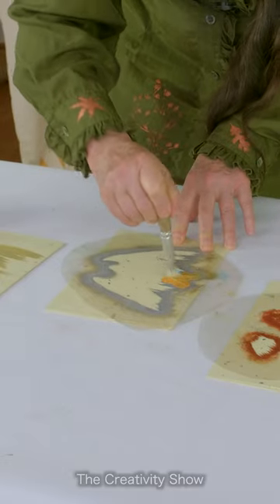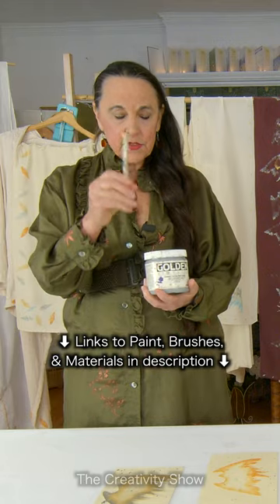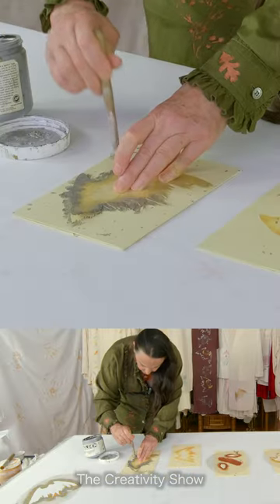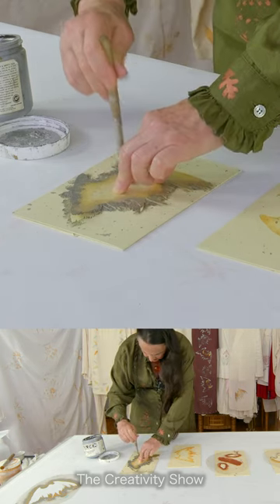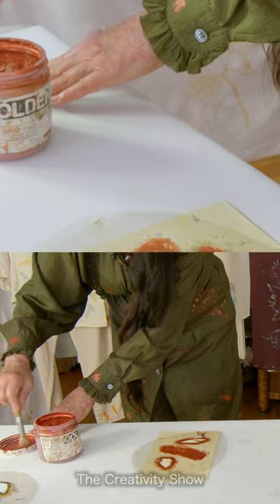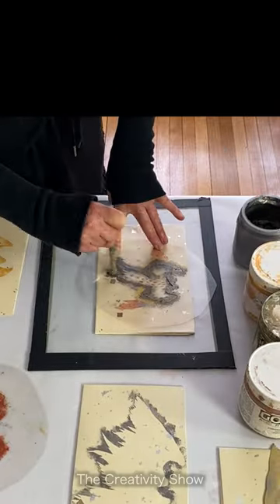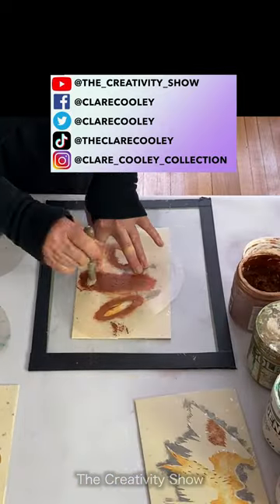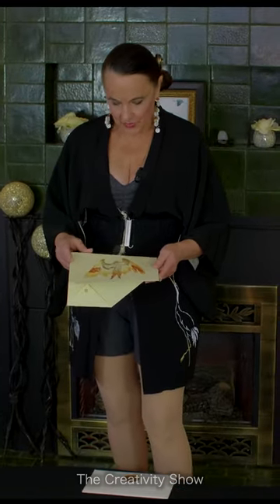How to Stencil on Paper 🔴 4 Layer Stencil Wings on Envelopes with Golden Brand Acrylic Paint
About this short video: Clare Cooley stencils a 4 layer stencil wing stencil design she made onto Paper Envelopes. She uses a cone brush and Golden Brand Acrylic Paints with acetate stencils. Links to products below ⬇️

STENCIL BRUSHES
** Stencil Brushes

PAINTS
** Golden Acrylics Iridescent Bright Gold (Fine)

** Golden Acrylics Iridescent Silver (Fine)

** Golden Acrylics Iridescent Bronze (Fine)

** Golden Acrylics 6-color Paint Set

STENCIL CUTTERS

** Cricut Maker 3 - Stencil Cutter

** Hot Knife Stencil Cutter Multi-Use Tool

STENCIL MATERIALS

** Stencil Sheet Set of 24-12”x12” Acetate for Cricut

** Friction Mattes for Cricut

** Weeding Tools for Vinyl

** Mod Podge Waterbased Sealer

** Base Cotton Scarf

MY BOOKS
*** My MOTIVATIONAL Memoir — Incandescence: Rising Above Darkness

EBOOK FULL-COLOR

*** My INNOVATIVE Accordion Style Art Book — The Book of Cranes

SOCIAL

As a Creativity Coach and Art Coach, my vision is to help you learn to be more creative (access the joy of creativity.) This video was shot in my art studio, The Emerald Lady Duluth, MN. Video shot and edited by Bodhi Werner /  @BodhiTheMovieMaker